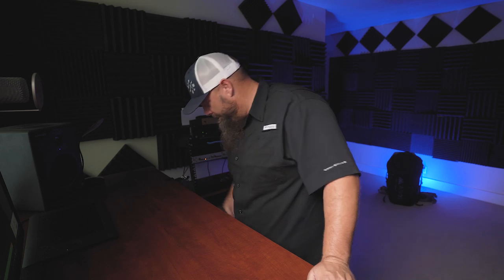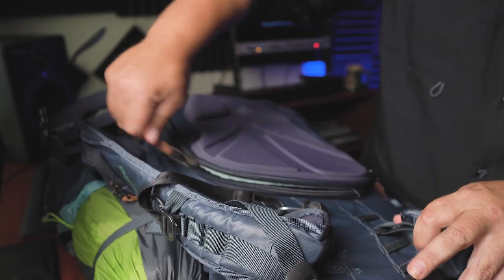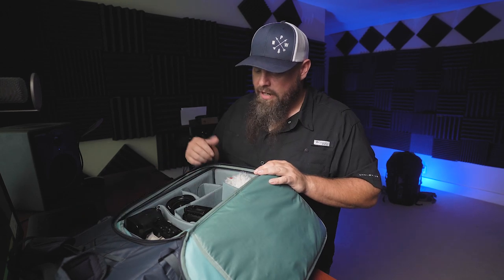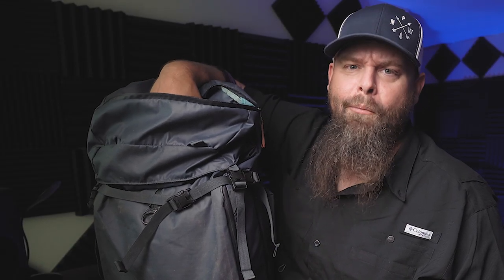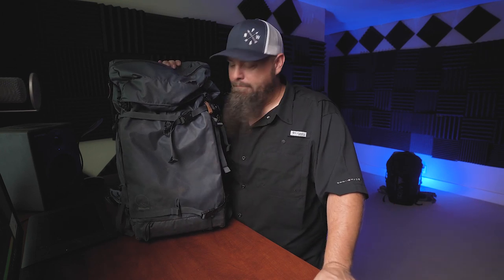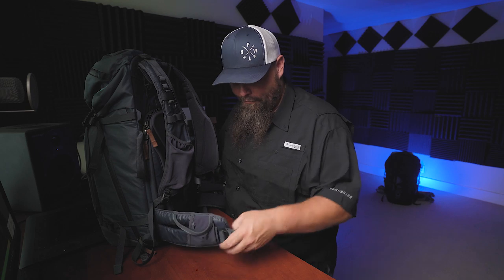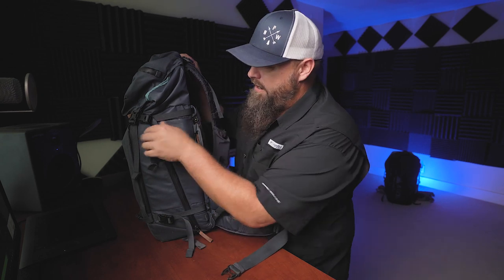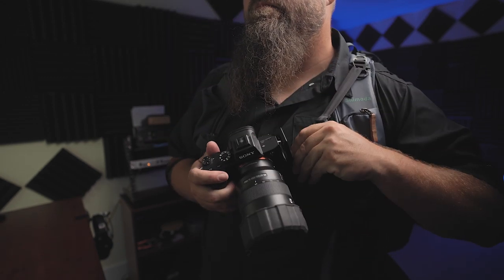Shimoda 60L Camera Bag, Long term review - My favorite Bag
In this video we finally take a look at the bag that has hugged my back for the past two years.  I am talking about the Shimoda 60L.  I reviewed the smaller brother the 40L, but never gave the 60L its due.
In short, I love the bag, it is light, holds everything I need it to, plus some, and most importantly it is highly functional and super comfortable.
If you want to pick one of these guys up..